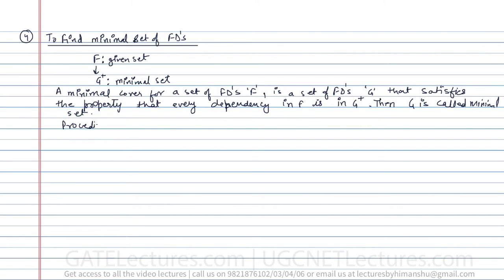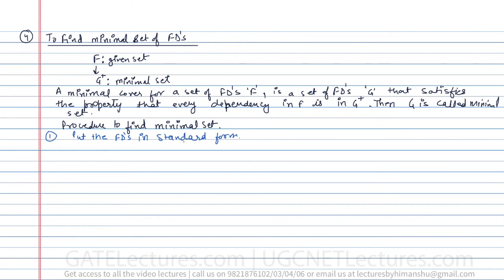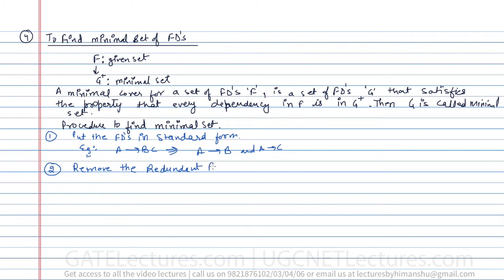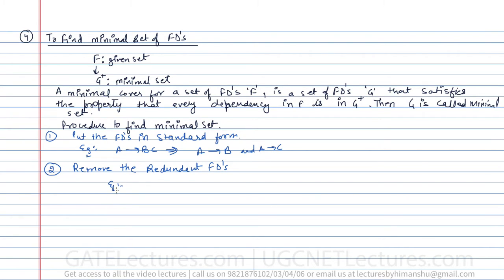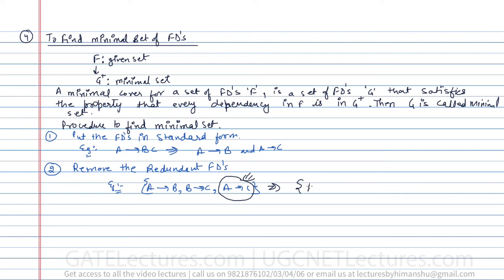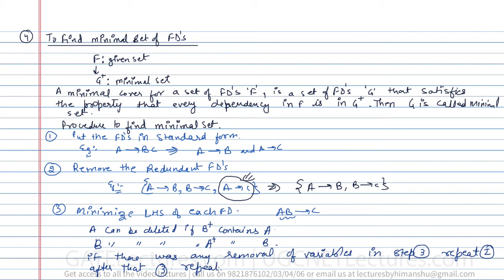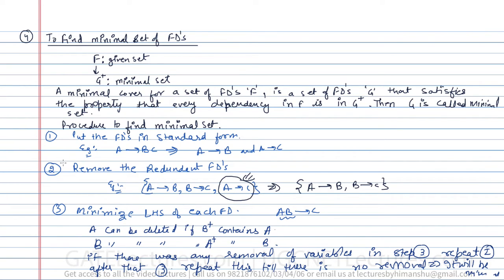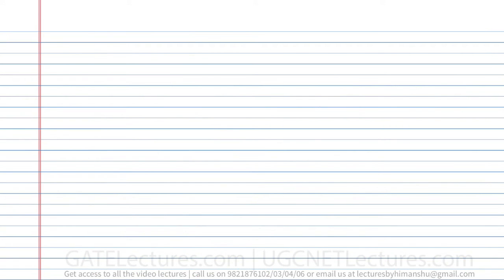Database Management System 24 Minimal Cover in Functional Dependencies